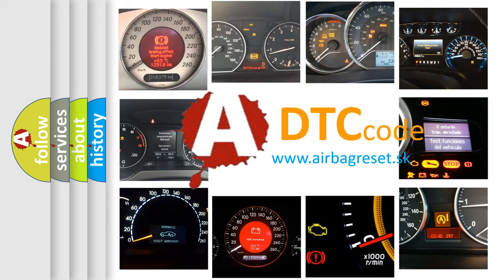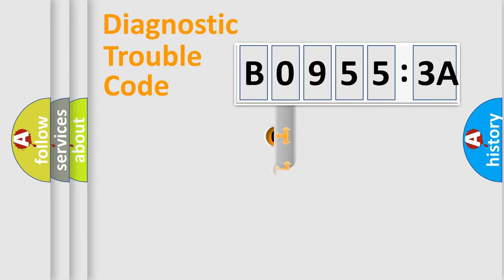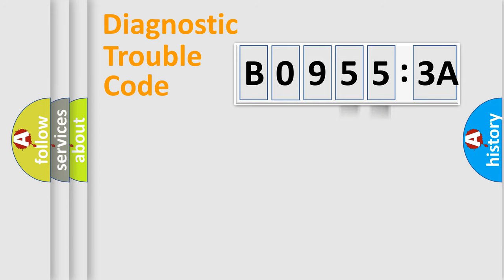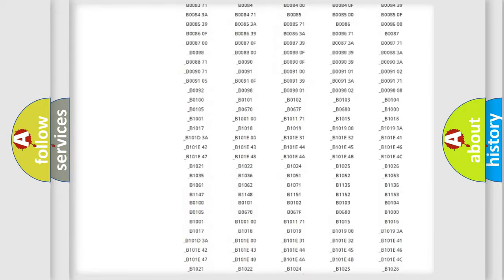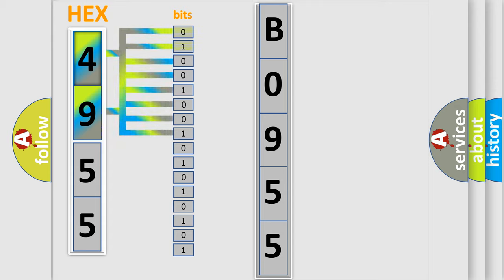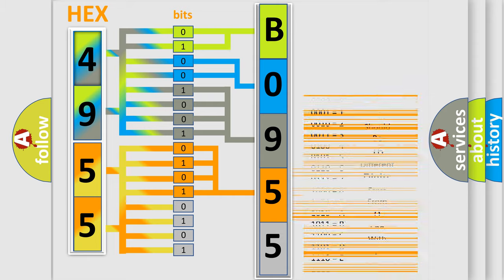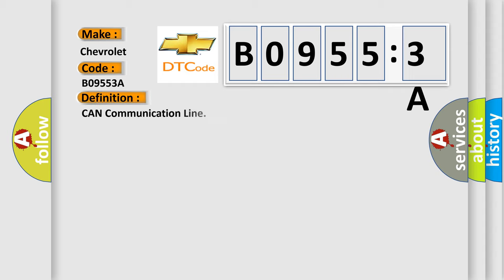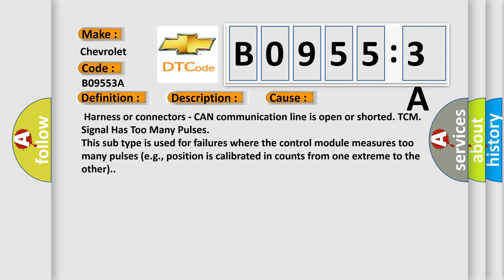DTC Chevrolet B0955-3A Short Explanation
Contents:
0:21 Basic DTC analysis according to OBD2 protocol standard.
1:48 Insight into programming
2:58 A diagnostically understandable description of the Diagnostic Trouble Code
3:05 Basic error definition

Make:
Chevrolet
Code:
B0955 3A
Definition:
CAN Communication Line
Description:
This is an OBD-II self-diagnostic item. Diagnostic trouble code U1000 is detected when ECM or TCM cannot communicate to other control units for 2 seconds or more.
Cause:
 Harness or connectors - CAN communication line is open or shorted. TCM
Failure Type: